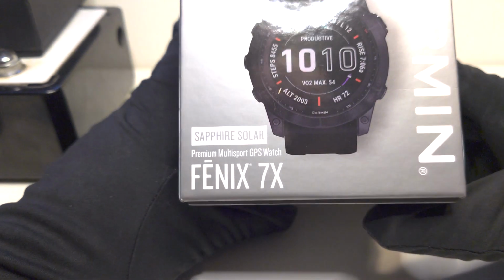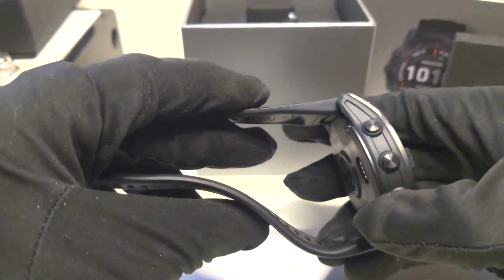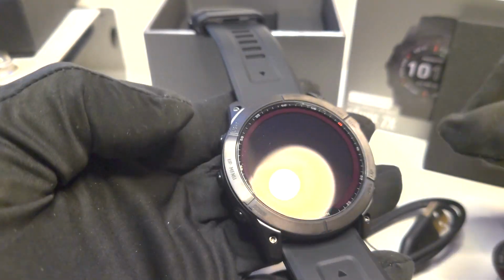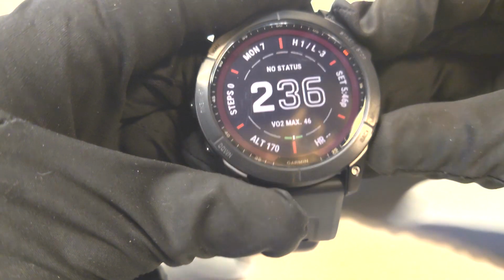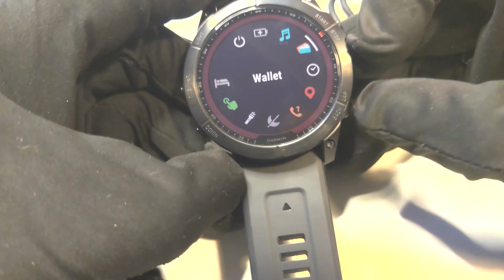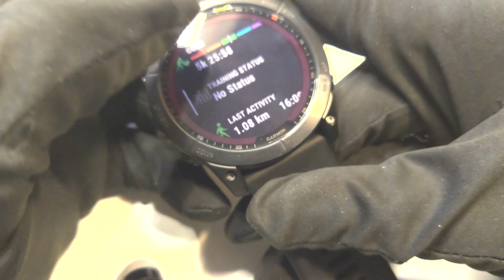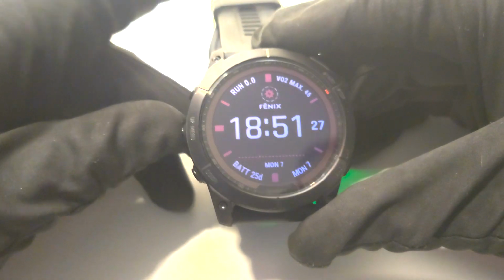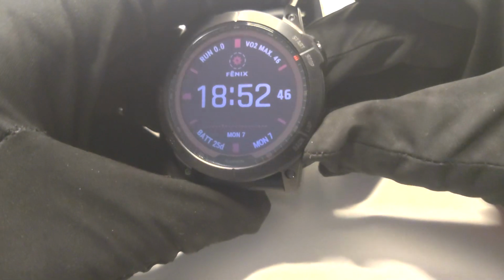Garmin Fenix 7X Sapphire - [Ep.No.164]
Hello!

In this video we will take a look on "Garmin Fenix 7X Sapphire" as i am a huge Garmin Fan! There are other videos where they go through this watch. This is just a quick look at it. This watch are for people who like adventures!

INFORMATION

Join my FB Group so we can connect:
World of Watches